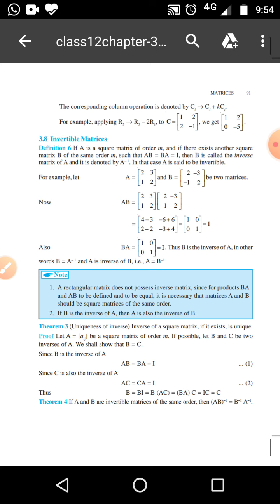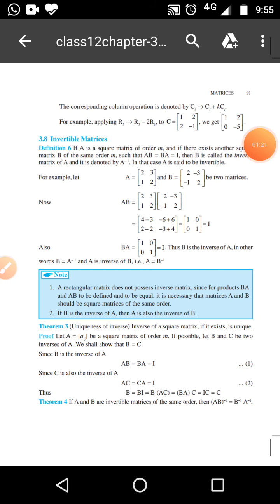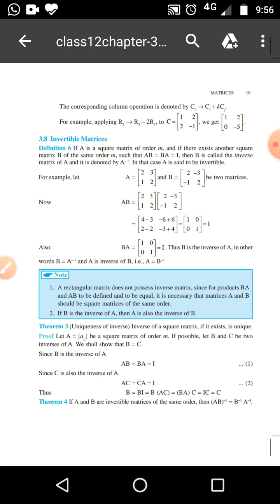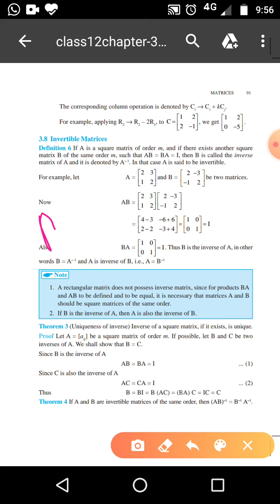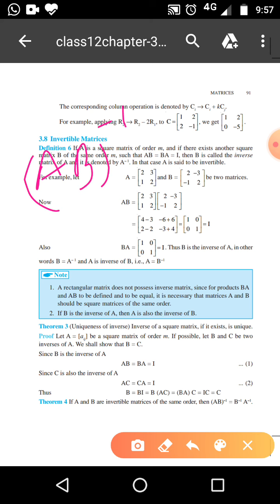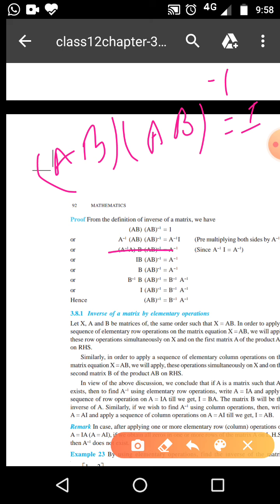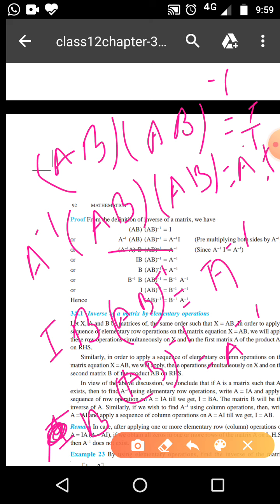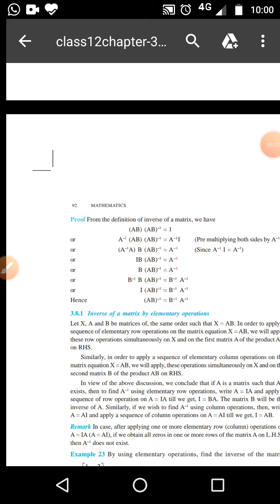Matrices lecture 8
Invertible Matrices